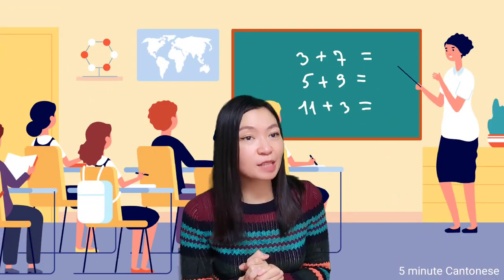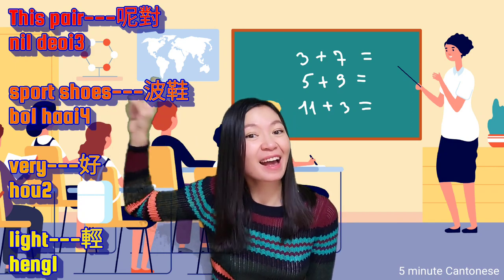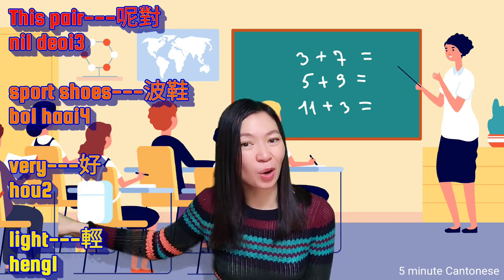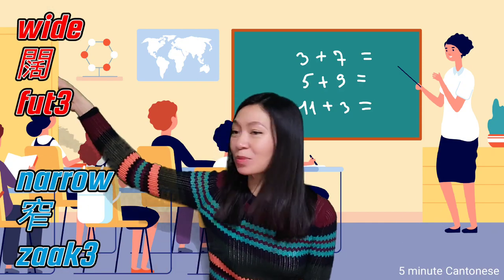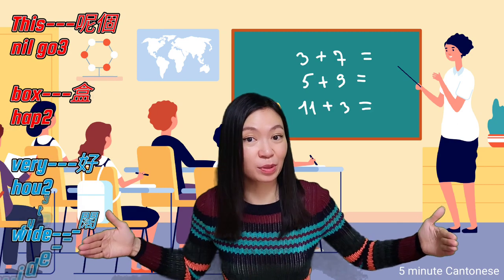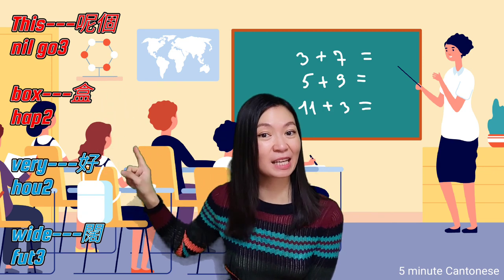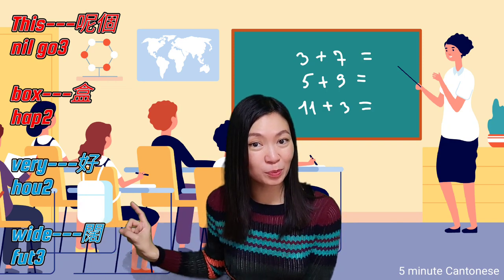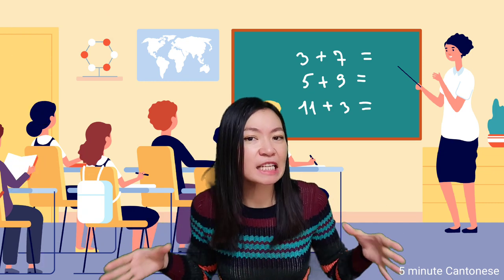Cantonese Lesson 110: COMMON OPPOSITE ADJECTIVES (Part 2)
Hi Cantonese learners!   In this video, we are going to learn more common opposite adjectives. Whether you are new to my channel, it's always good to review again and again in our language learning journey.

加油！

"Thanks" button below each video to donate if you enjoyed the lesson.

Your support is important for me to continue this channel. Thank you! 🙏🏻

I am Amanda from Hong Kong. I make easy and practical cantonese learning videos for complete beginners to intermediate level.
My full time job is a flight attendant. I enjoy studying foreign languages. My job allows me to visit many places and meet many people. So that I have more chances to practice what I have learned.

Due to the covid, I haven't fly regularly for over a year. I find Youtube is extremely helpful for maintaining my language proficiency. One day, out of curiosity, I looked for cantonese learning channels. I was so surprised that there are so little and most of the good one are even from  overseas. That's why I started "5 minute cantonese" on 2020.